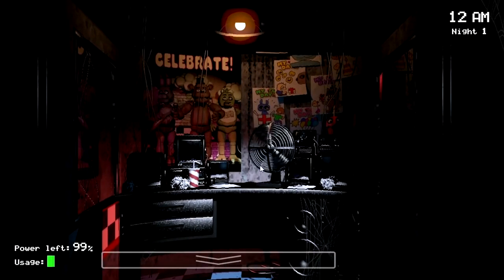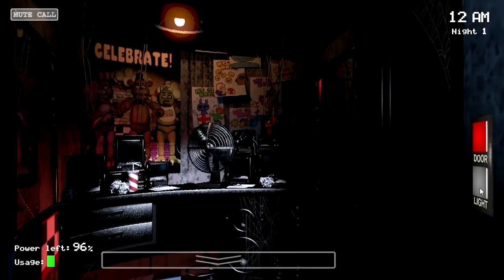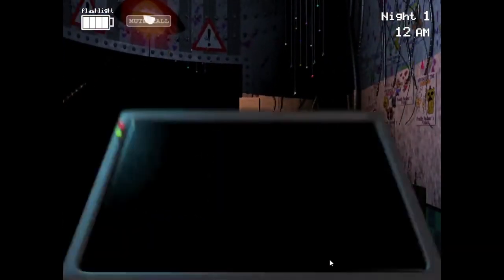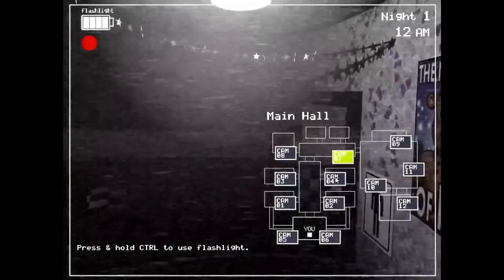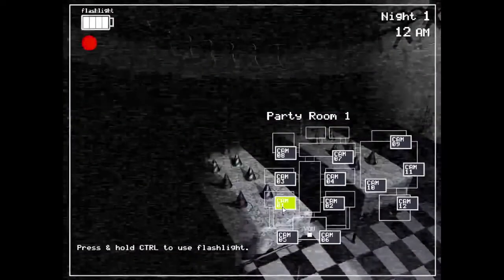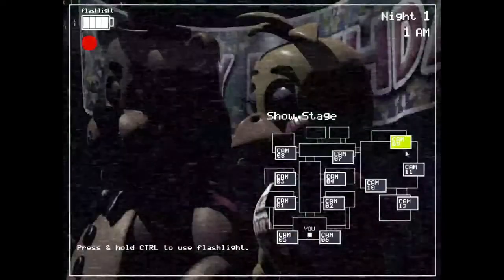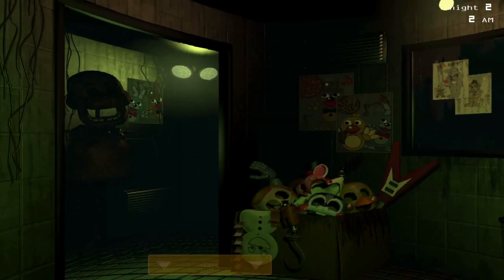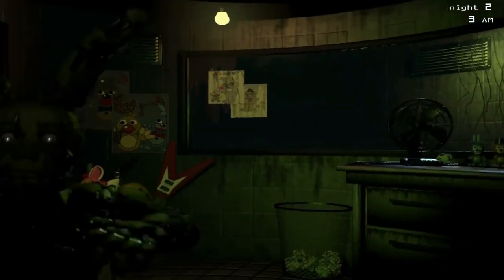FNAF 1, 2, 3 on Nintendo Switch | Freddyingly Good - NCS07